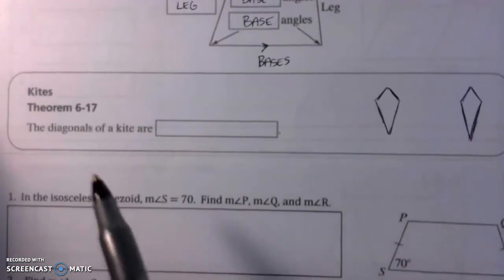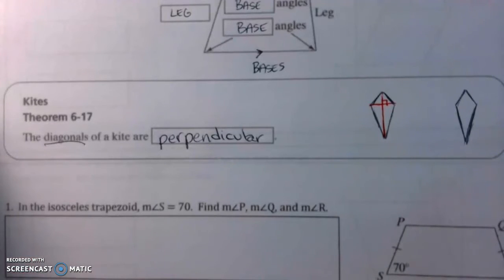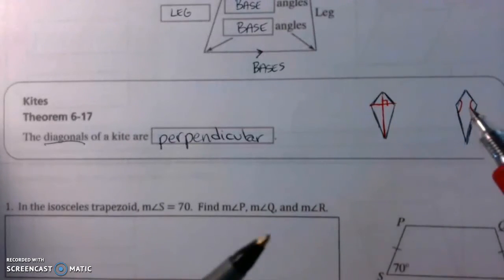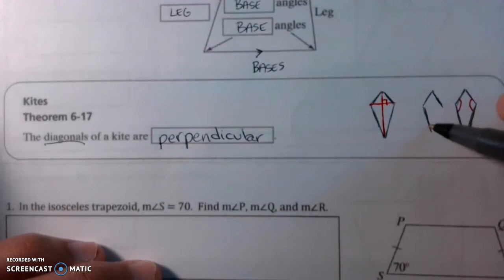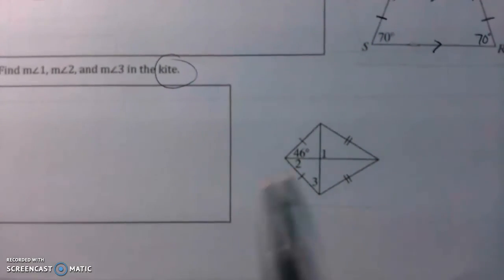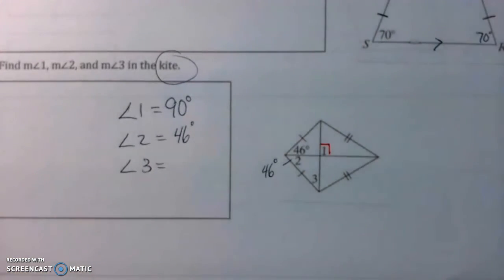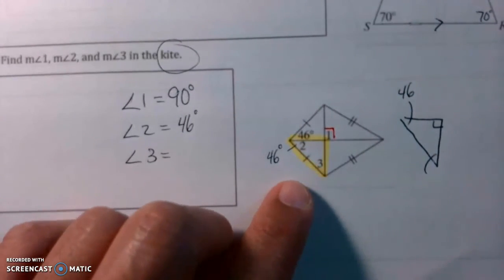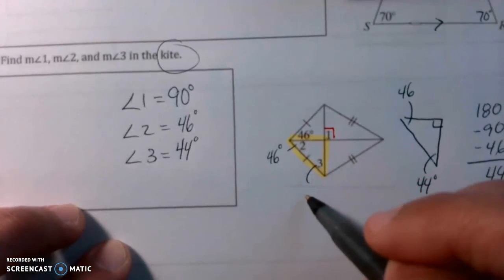Lesson 6 5 Notes